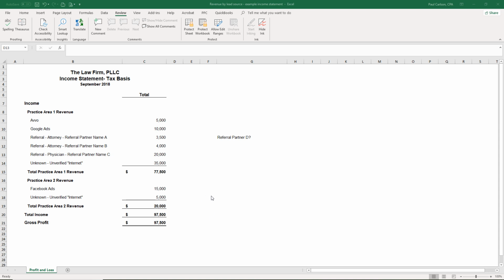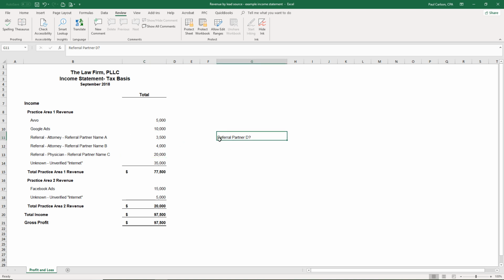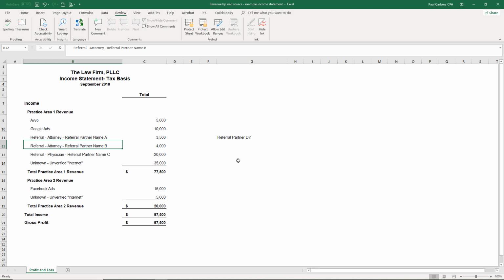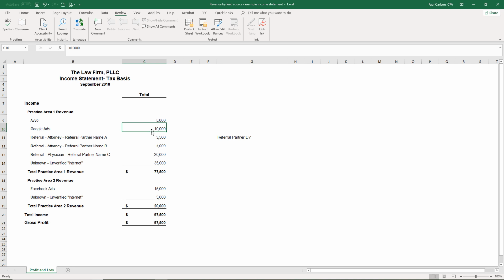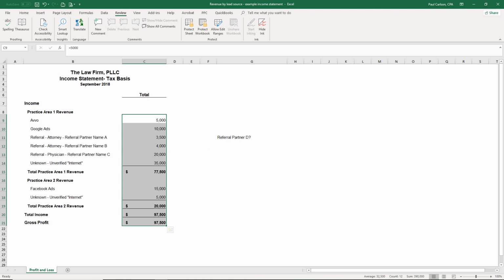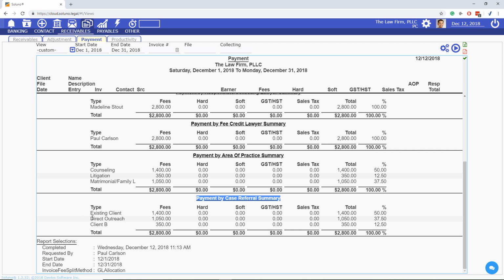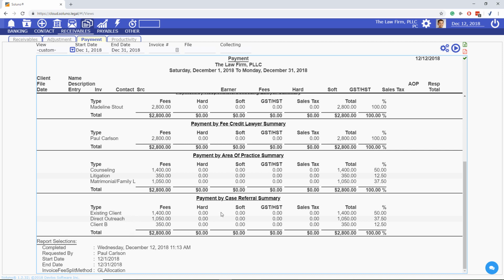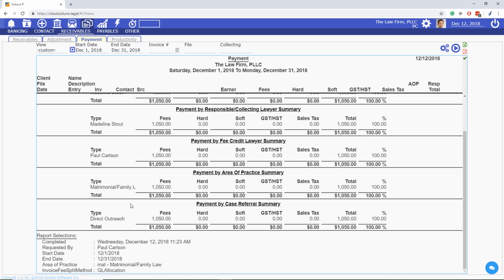Accurate Revenue by Lead Source Reporting!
Introduction and example report from Soluno.